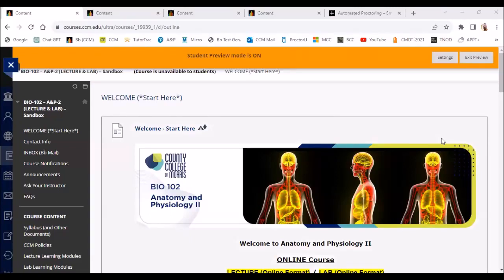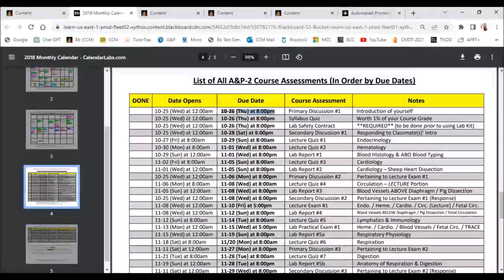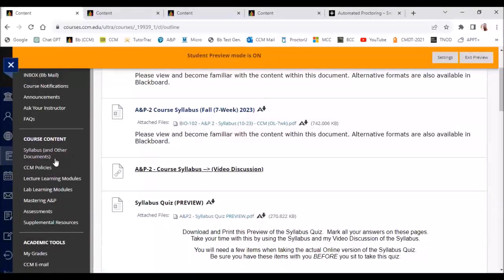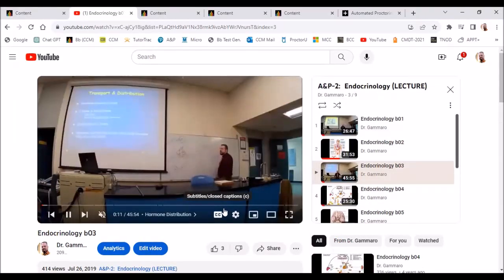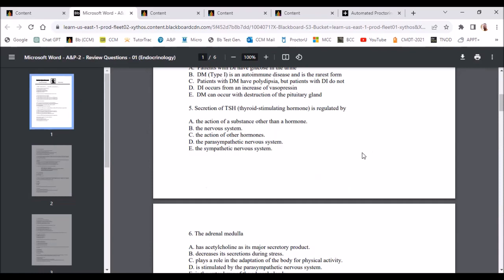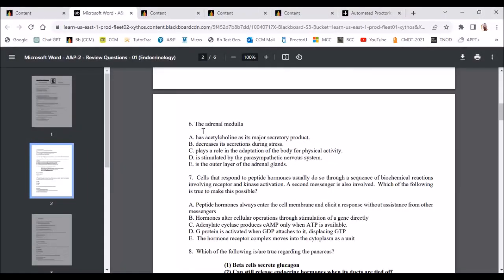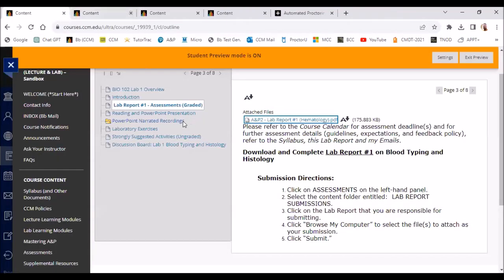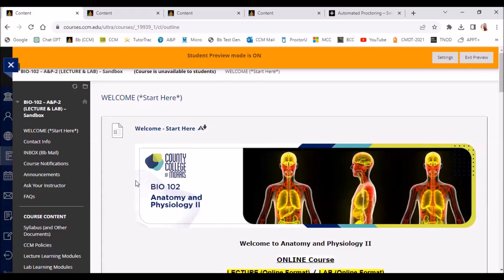Syllabus: A&P 2 ONLINE - CCM.a02